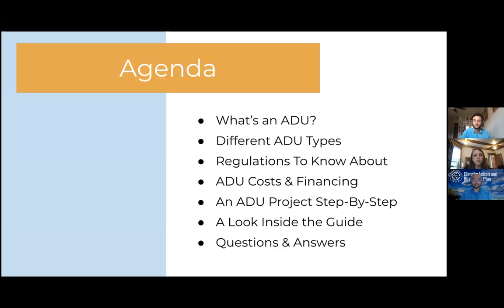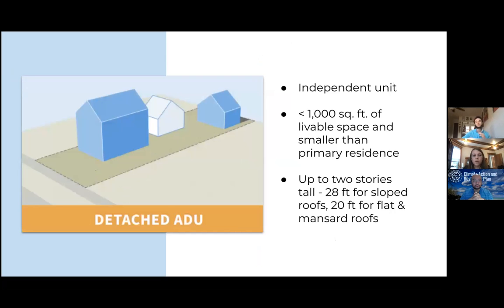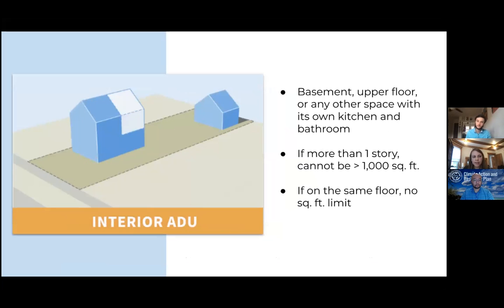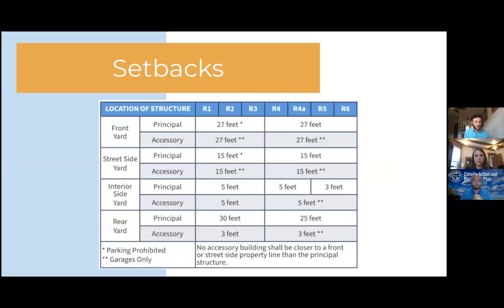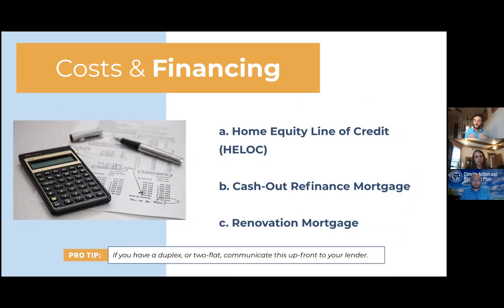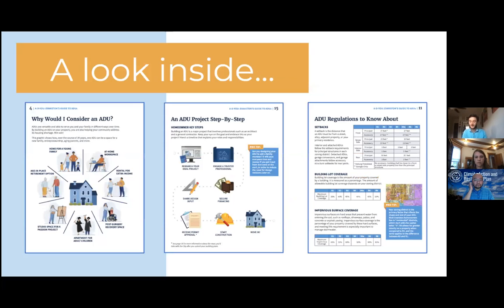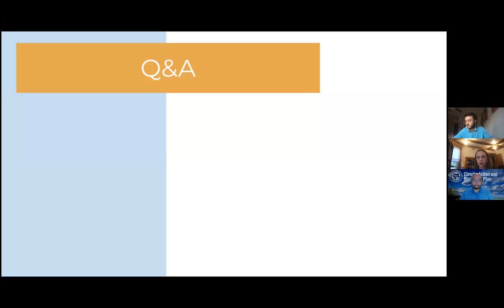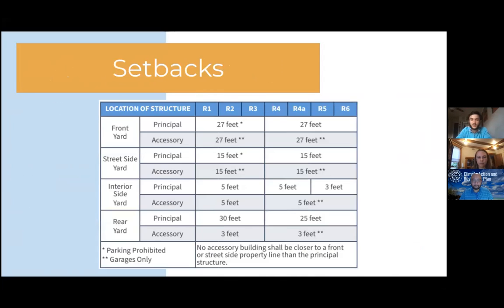Understanding ADUs in Evanston